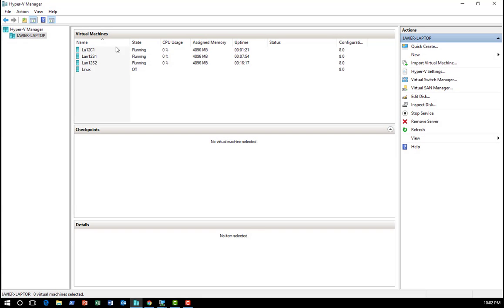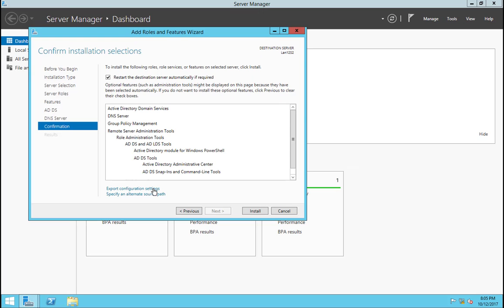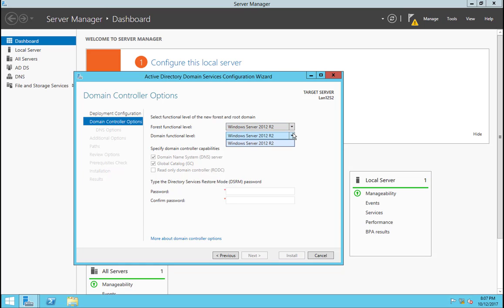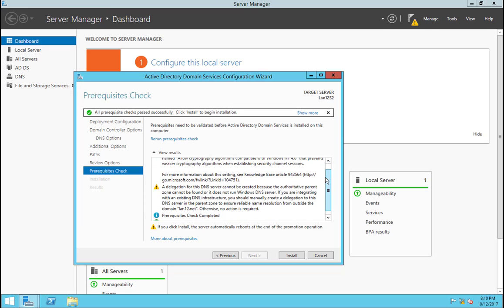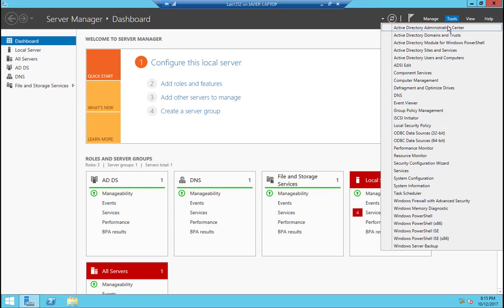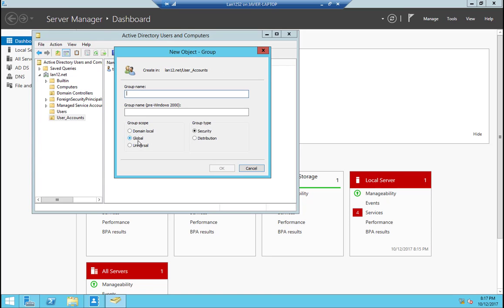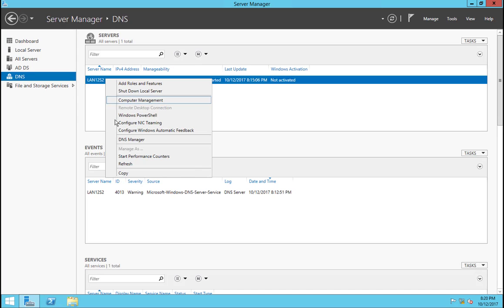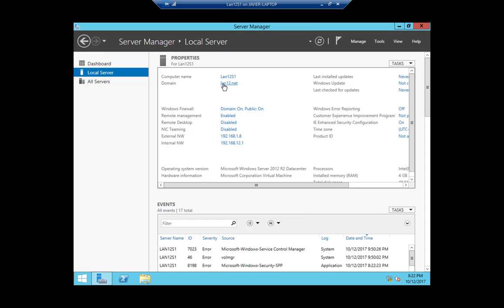Active Directory installation and basic config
Today we will learn how to install and configure a windows server 2012 R2 computer as a Domain Controller by installing and configuring Active Directory.
Active Directory is a domain database system used by Microsoft for a long time now to storage users, computers and groups to gave them access to services and resources in an Enterprise Network, this also allows the Network administrators to have control over the permissions and access of such users.